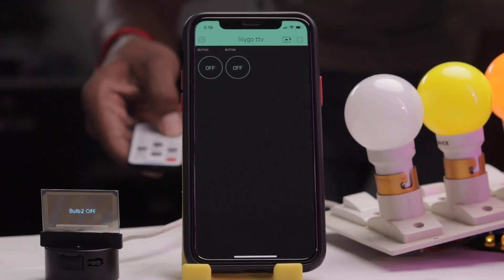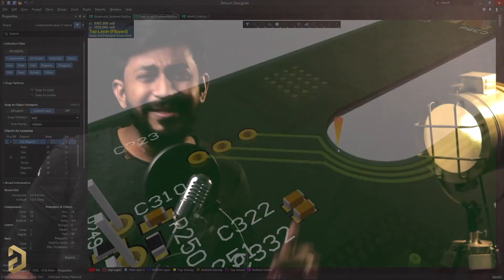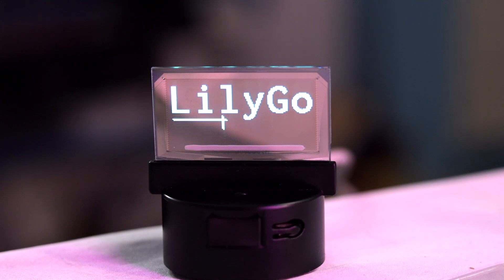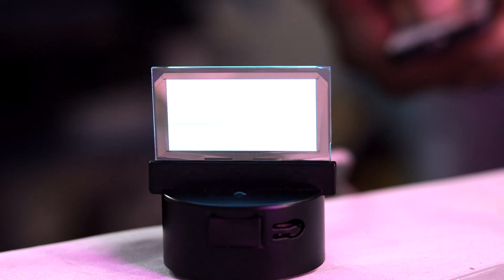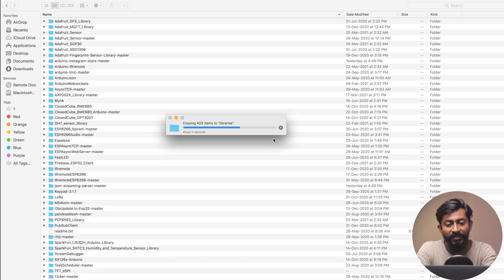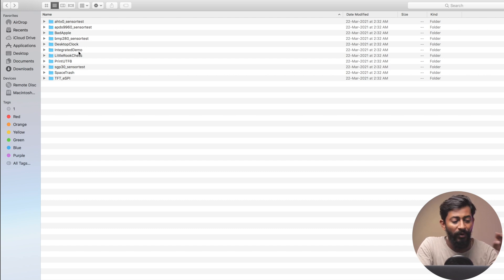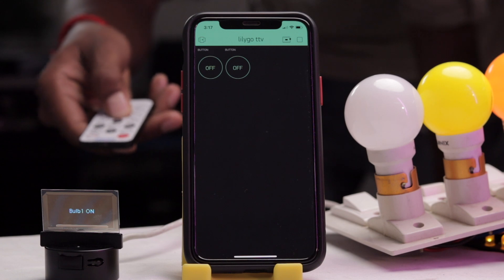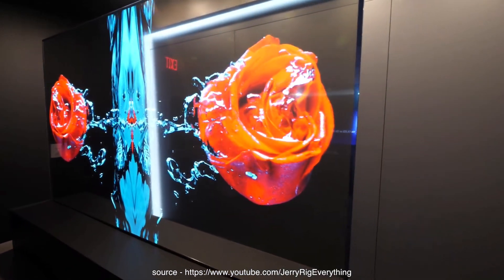Transparent OLED Display for Makers | Liligo TTV | ESP32 Projects | Blynk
Transparent Display is where the future of displays is heading towards. Here is present the smallest form factor of transparent OLED display based on ESP32 chip which we can program using Arduino IDE for making our IoT projects

👨🏻‍💻 Important Links 👨🏻‍💻

5V Relay

9V2A Adapter

7805 IC

2pin Terminal Connectors

1n4007 diode

330 ohm resistors